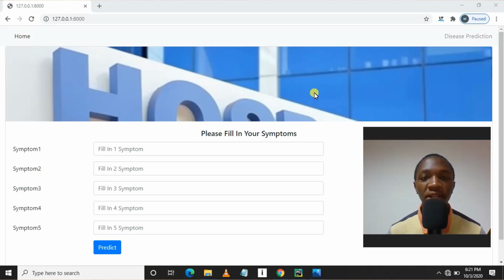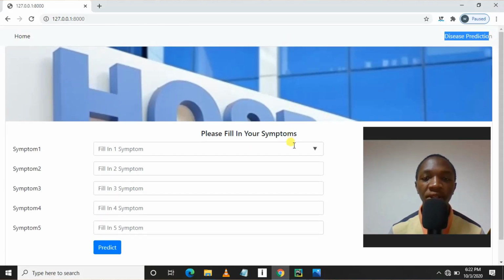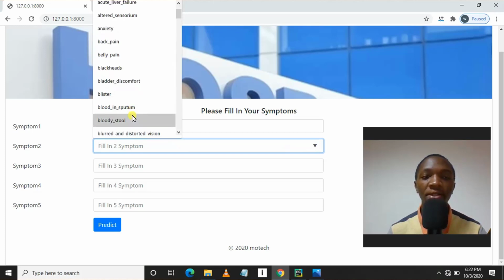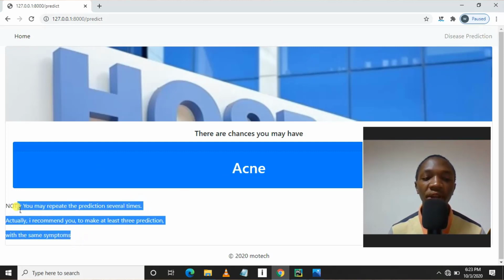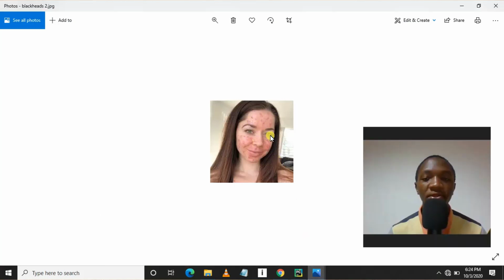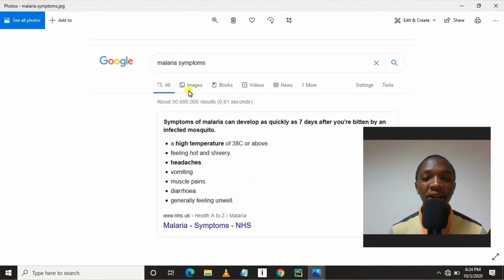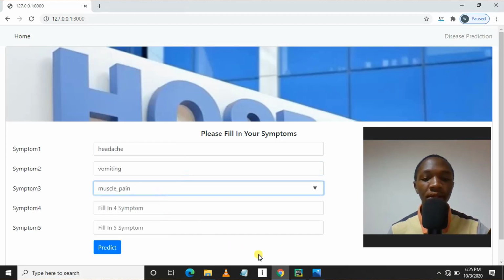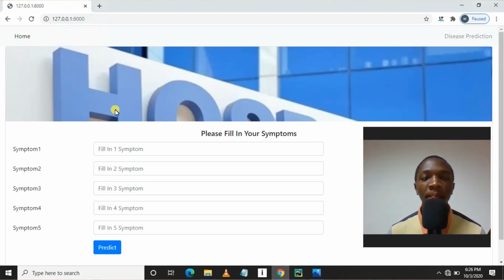Django machine learning disease prediction system - 1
Machine learning disease prediction system deployed in Django